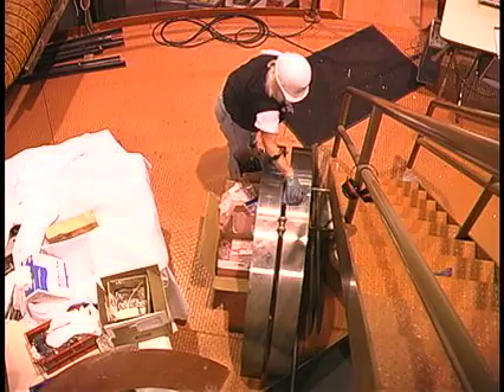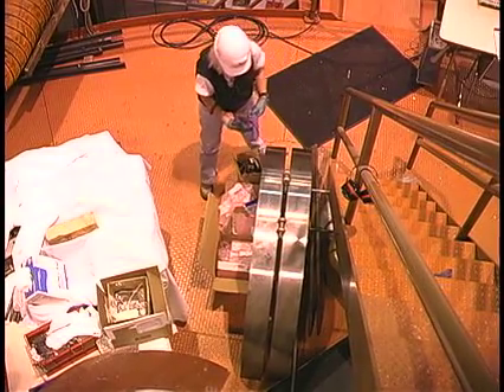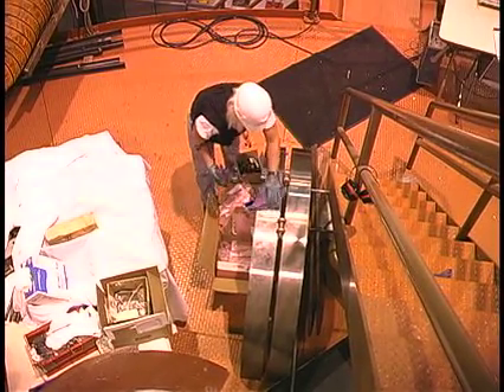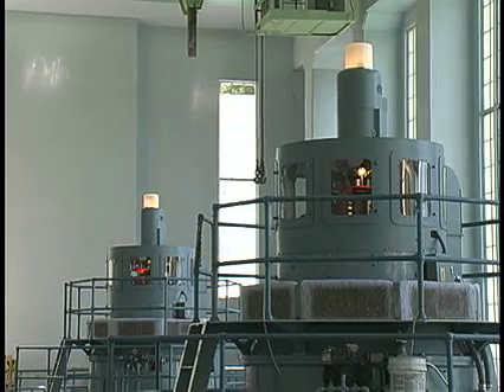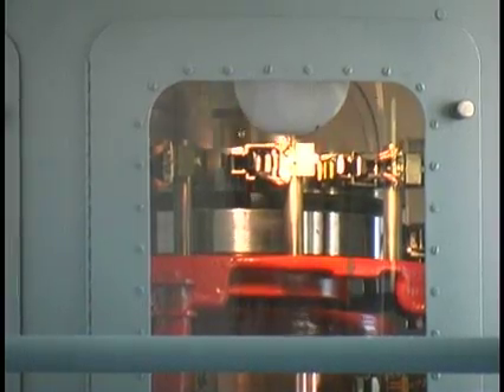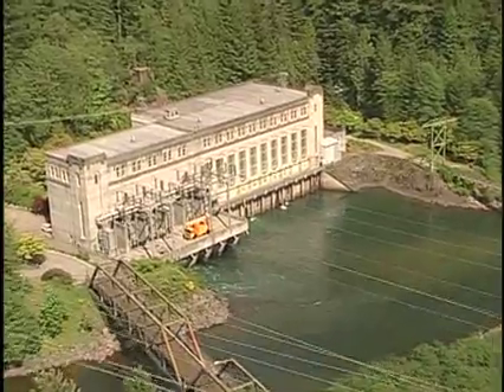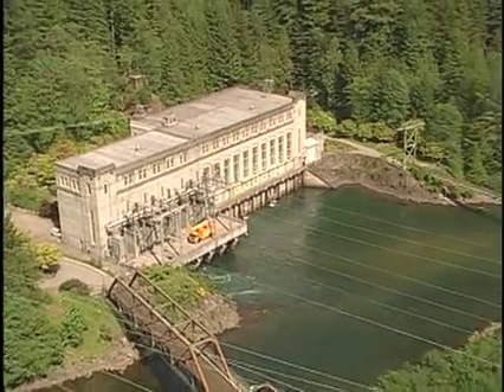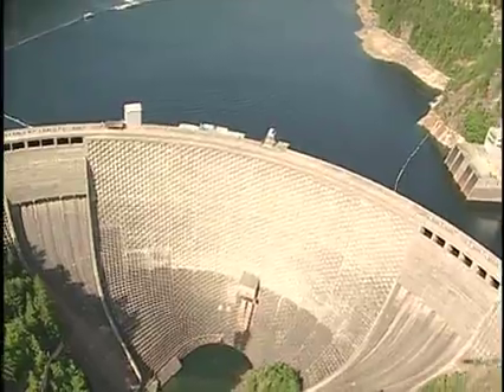How hydroelectricity is made pt 3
Seattle City Light is 90 % hydroelectric. This explains how this clan renewable energy is produced and how this utility keeps its citizens' equipment up to date.